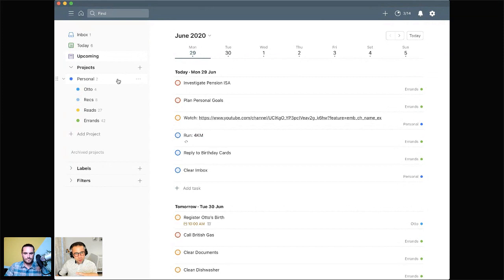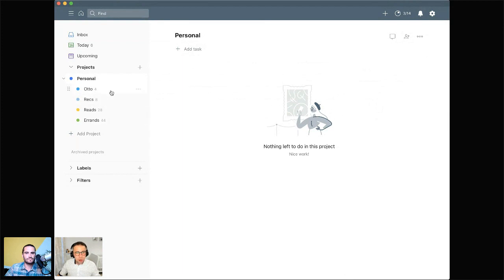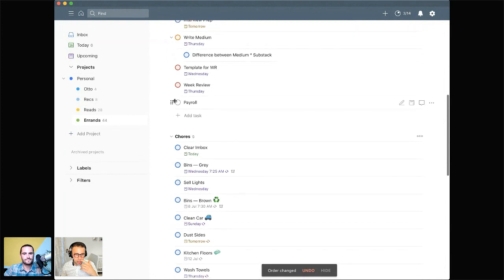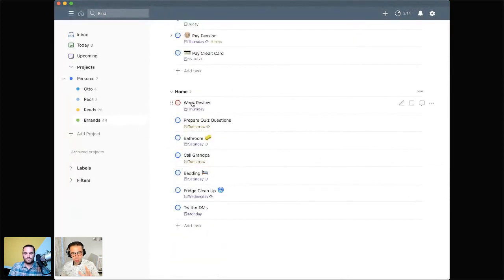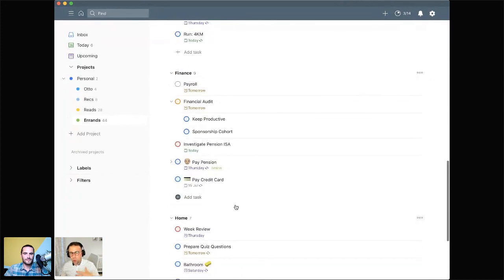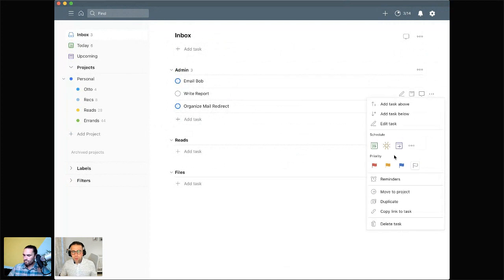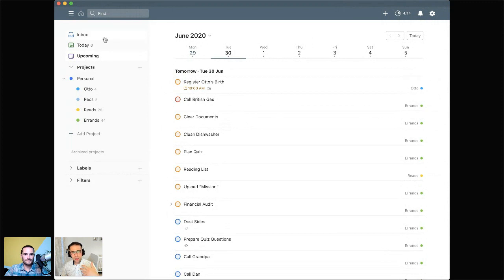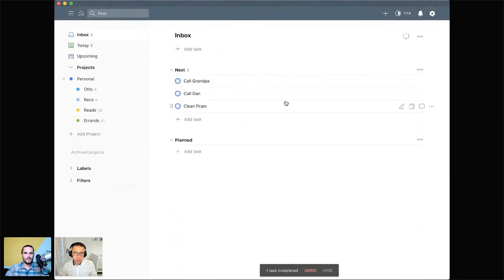Todoist Office Hours: Using Sections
Todoist is free to use.

Francesco d'Allesio joins us in Office Hours to explore how to use sections to filter down your tasks. Francesco is the owner of Keep Productive, where they help people find the best productivity tools. He also created the popular Todoist Made Simple group on Facebook for the community.

Topics we'll cover in this session:
- Adding sections
- Using sections to tidy up your to-do lists

Chase Warrington works at Doist, the company behind Todoist, and loves to talk about productivity.

Chapters:
00:10 Introductions
02:27 Walkthrough with Francesco begins
04:25 Introduction to sections
05:00 How Francesco uses his projects as his inbox
08:00 How Francesco organizes sections
11:35 Setting up sections as if they are projects
14:06 Adding sections to your Todoist Inbox
15:26 GTD 2 minute rule
21:00 Moving tasks in bulk
23:00 Organizing for work and home
24:36 Tips for getting started in Todoist
30:01 Making Todoist work for you
31:25 Switching from sections to sub-projects
33:00 Q&A Begins